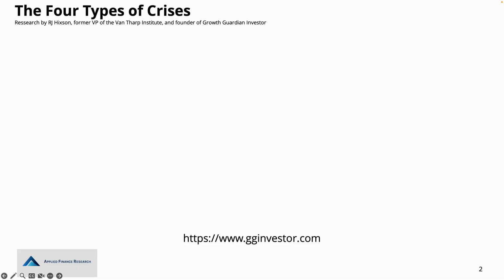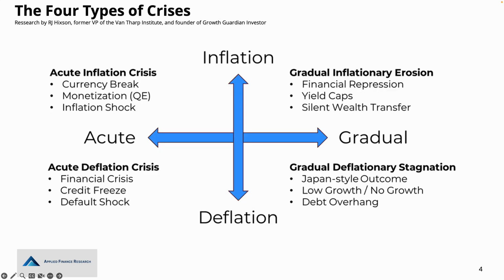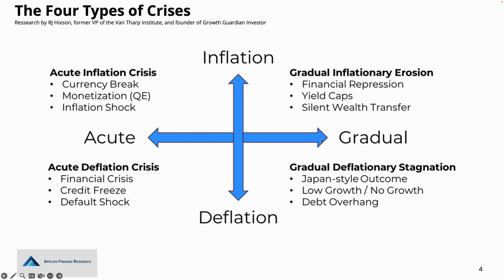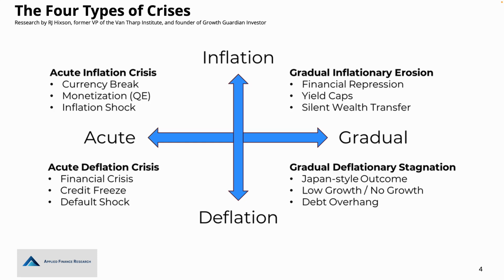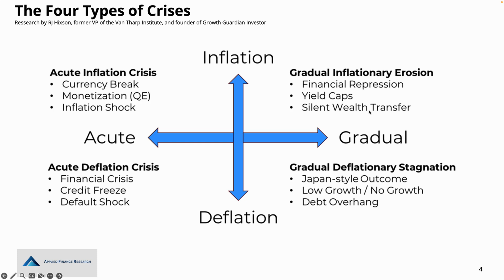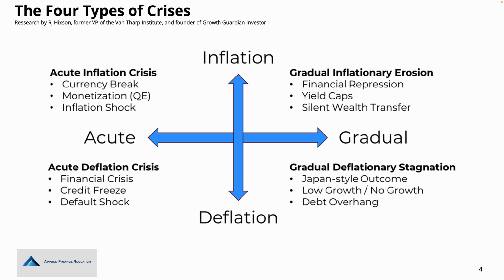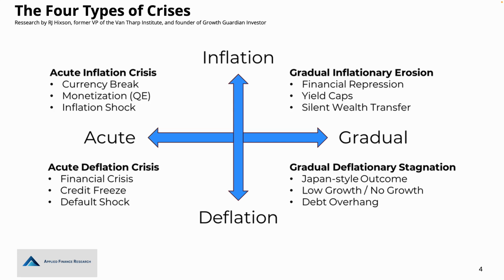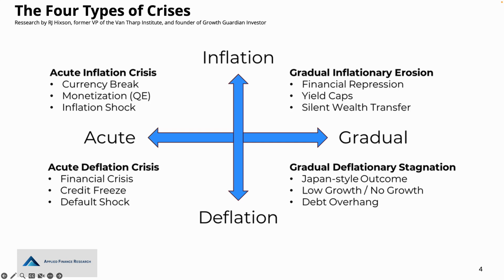The Four Types of Market Crises by RJ Hixson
A big hat tip and thank you to RJ Hixson for the research behind this video. RJ is the former VP of the Van Tharp Institute, co author of the book he and I are writing together called Smart Is Not Enough, and the founder of the Growth Guardian newsletter.  If you would like to learn more about RJ and the Growth Guardian newsletter, you can find his work